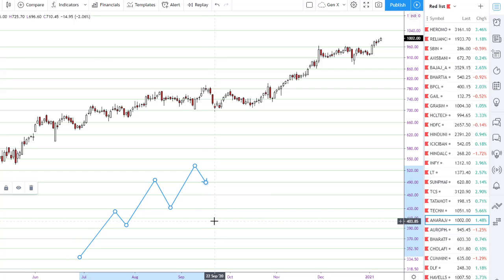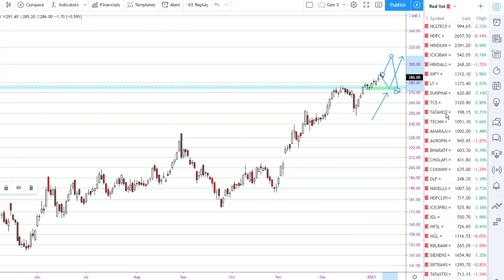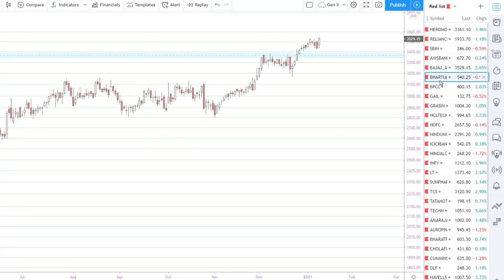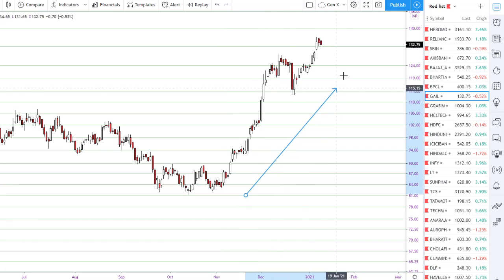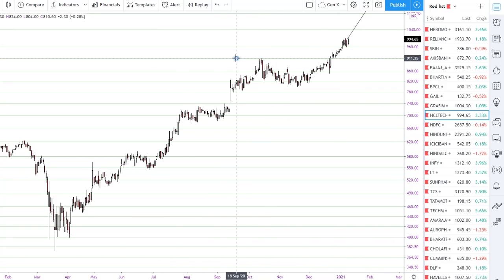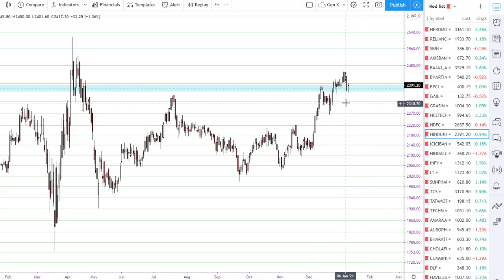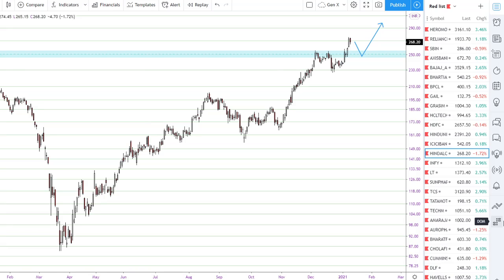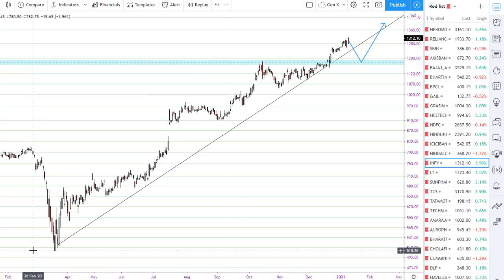How to Become a Successful Trader Series - Patience Trading Strategy - NSE Stocks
This is a Weekly Analysis of NSE Stocks based on 3 Step Price Action Trading Strategy

Trading the Trend: 3 Step Price Action Trading Strategy